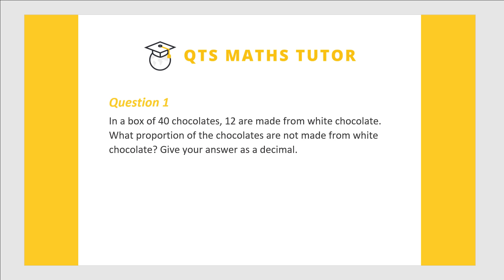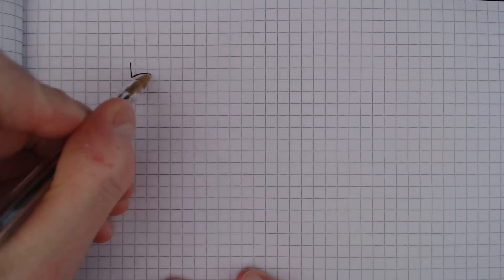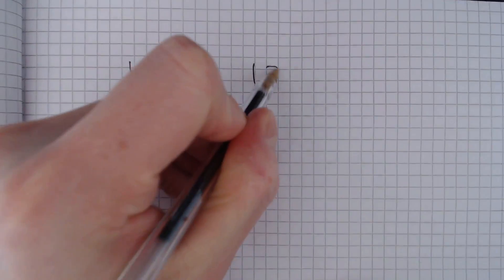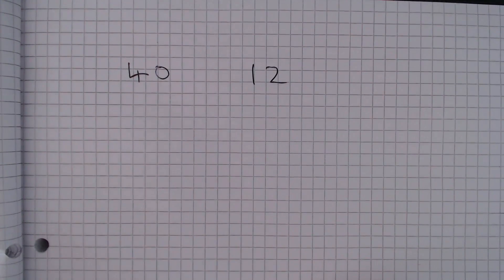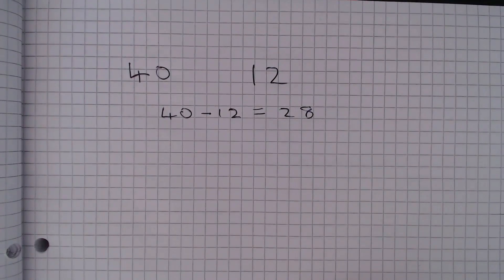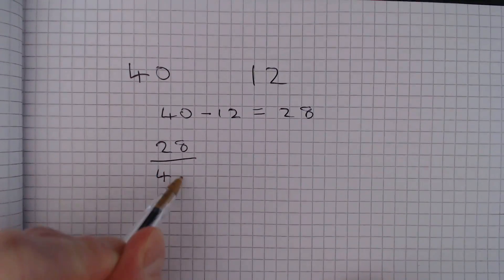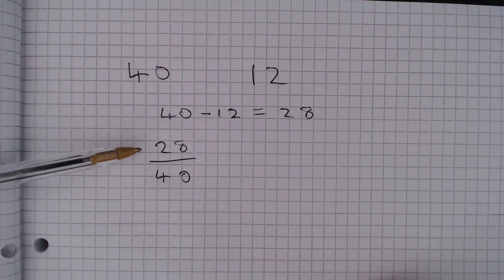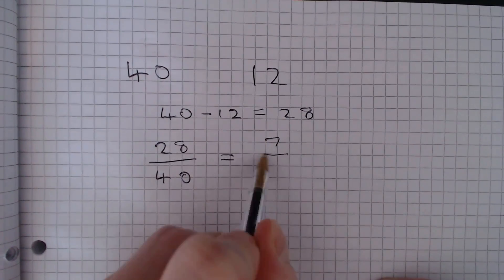Numeracy skills test practice questions Test 1 – Q1 QTS Maths Tutor